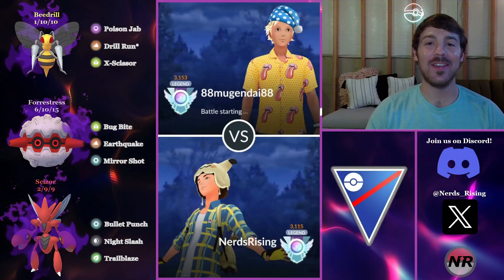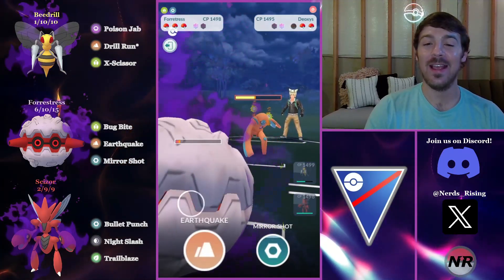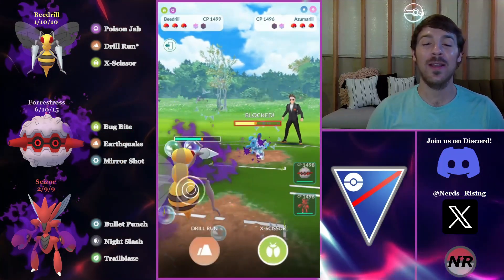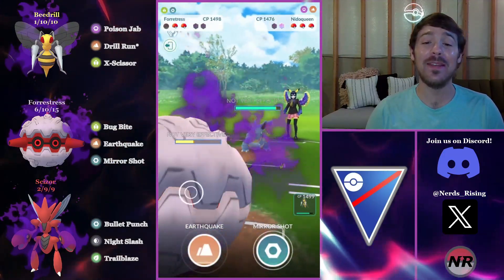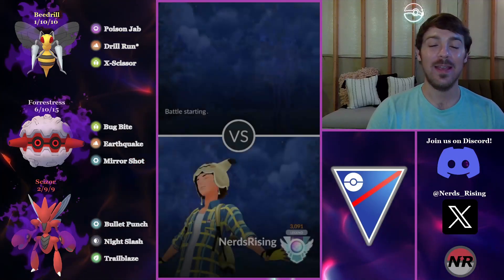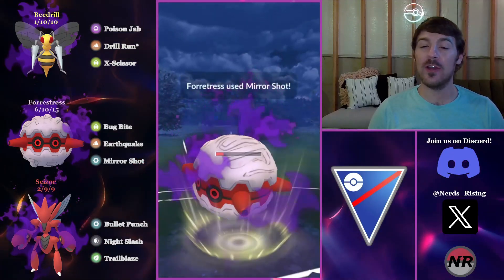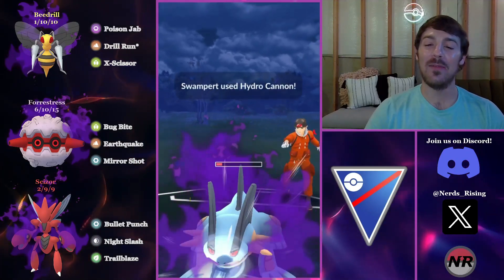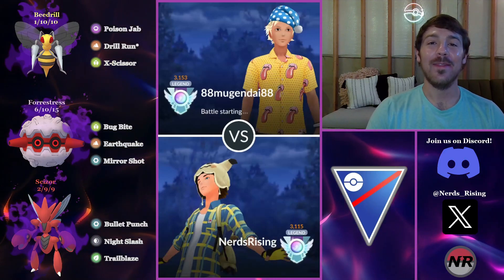IMPROBABLE WINS at *3100 ELO* with Triple Bug, Triple Shadow Theme Team!! | Great League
00:00 - Intro
01:14 - Battles start
22:31 - Outro, SUBSCRIBE so I can play more Pokémon!

In today's video we are taking a look at an outrageously spicy, Triple Bug, Triple Shadow team at 3100 ELO. This is definitely not a team I would recommend but I had some crazy crazy wins with it.

Submit your best battle for the "Top Wins of the Month"

Music by Andromida! Huge thanks for allowing me to use their music!
Songs in order of appearance:
1. ARTIFICIAL LIFE
2. VERACITY FOUND
3. TERRENE HUNTER
4. EXTIRPATE
5. SALVATION
6. VANGUARD TRANSPIRES
7. THE SERUM
Spotify playlist coming soon!

Credit to "Kjpargeter" for the background image in the thumbnail, designed by Freepik.com.

Thank you again Nathan/RealTrackStar for his huge help in designing the channel logos.

A special thank you to my wife for her continued support!